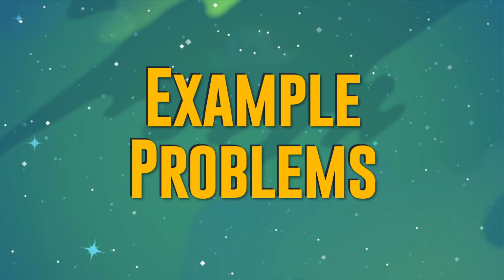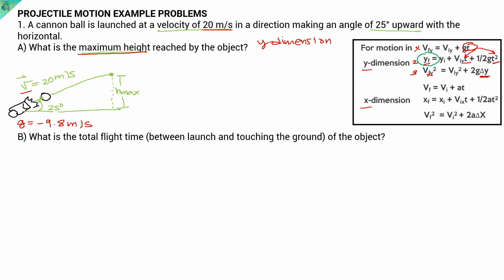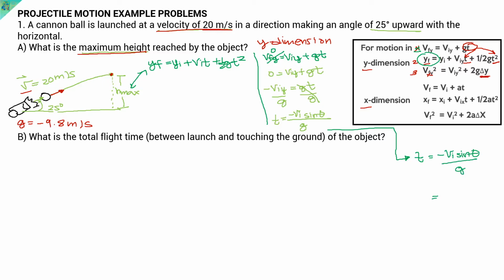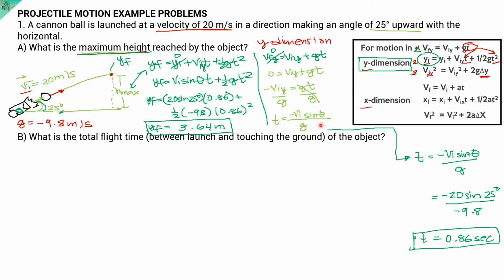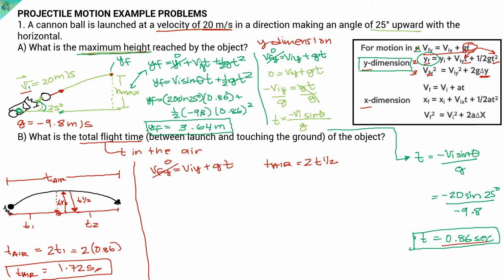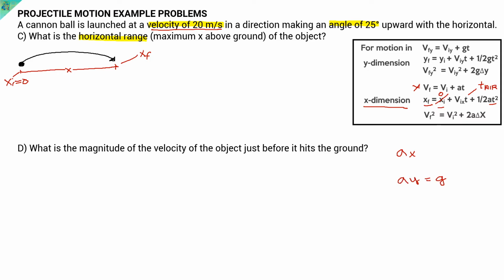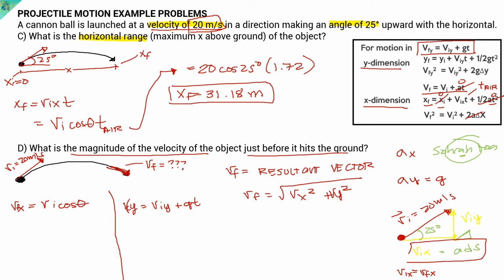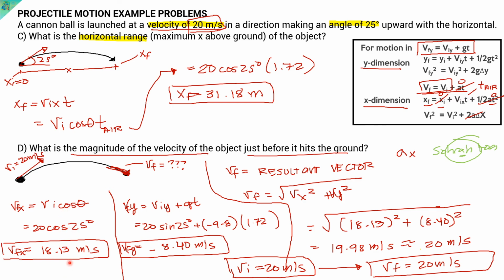Q1 L6 Part 2 - Projectile Motion